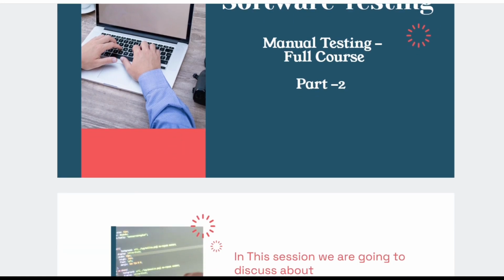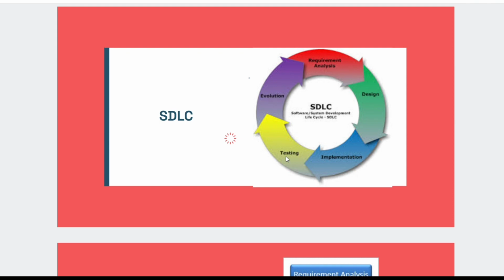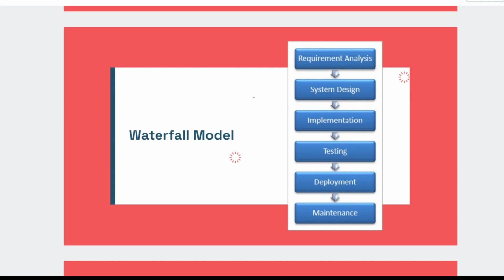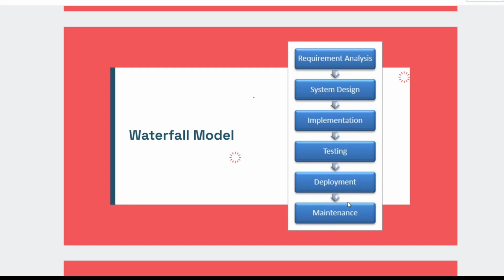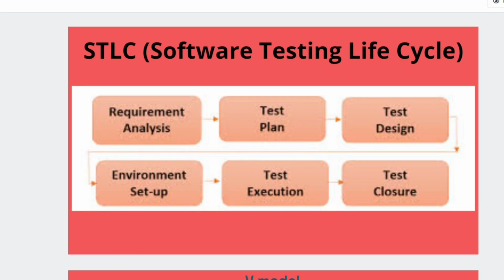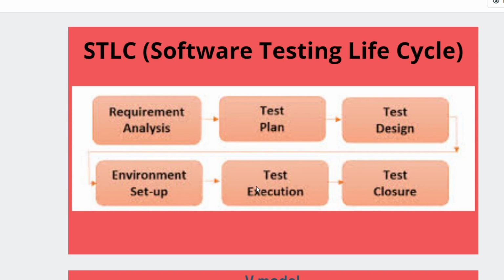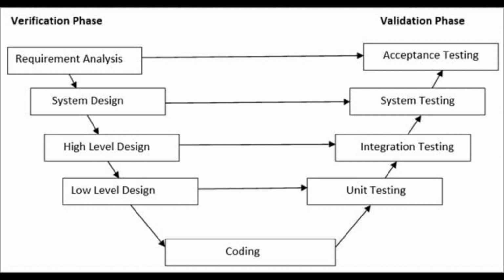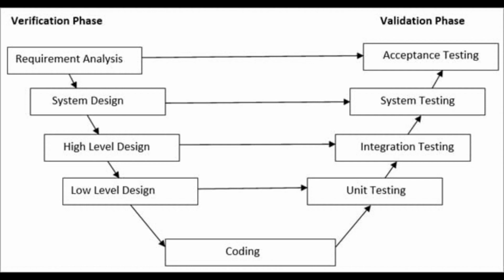Manual Software Testing Full course | Part -2 | SDLC,STLC,V model, Waterfall Model (In detail)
Hello,

This is 2nd part of Manual Software Testing full course. You can refer the playlist 'Manual Testing' for all related Video.
In this video we are going to discuss about:
1.SDLC (Software Development Life Cycle)
2.Waterfall model
3.V model
4.Advantages and Disadvantages
5.STLC (Software Testing Life Cycle)